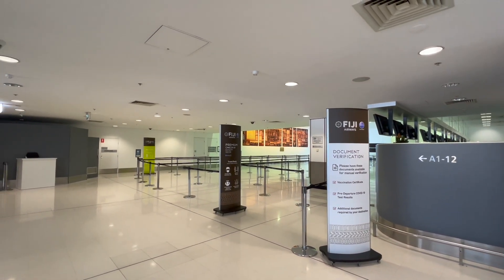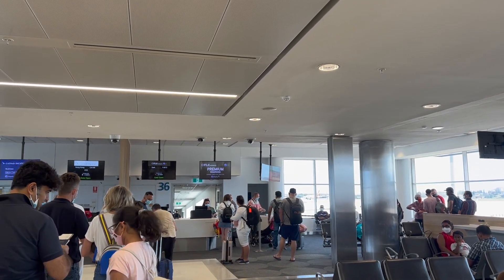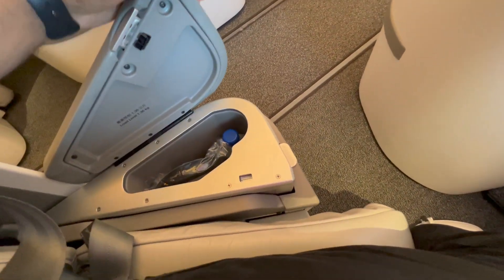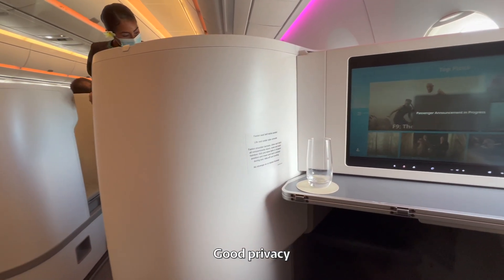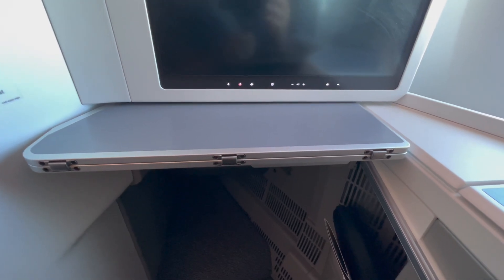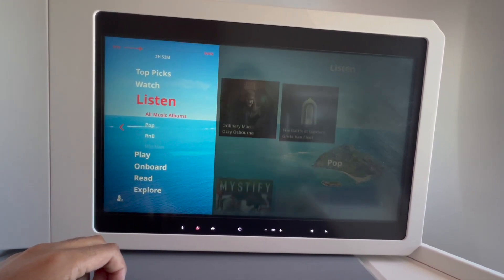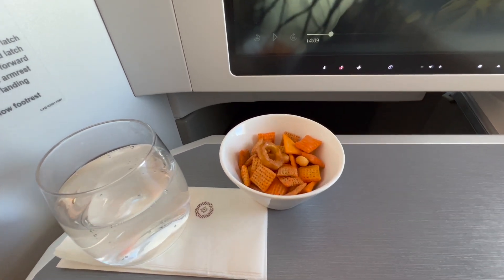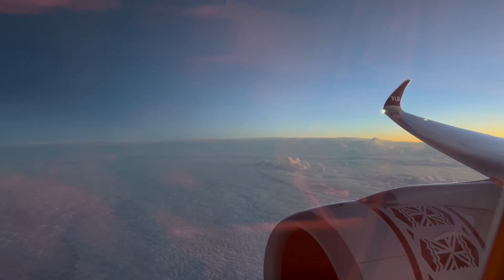Fiji Airways Business Class | Airbus A350-900 (SYD - NAN)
Join me as I fly from Sydney to Nadi on Fiji Airways on board one of their Airbus A350s, in Business Class.

Today we'll be taking FJ910, a day flight from Sydney to Nadi. Fiji is a popular tourist destination for Australians as well as a convenient stop over location on the way to America, like I was flying. With new aircraft and cabins, let's have a look at how the Fiji Airways A350 on board experience fares!

So let's go gate to gate together, passing through check in, the lounge, terminal and of course the on board experience on this trip across the Pacific.

DQ-FAI

0:00 Intro/Check In/Airport
1:15 Boarding
1:42 Seat Tour
3:22 Pushback/Take Off
4:28 Seat Tour Cont.
6:16 Meal
7:34 Landing/Final Thoughts